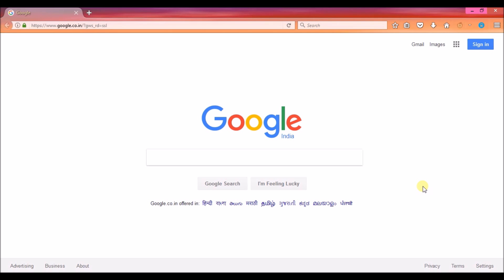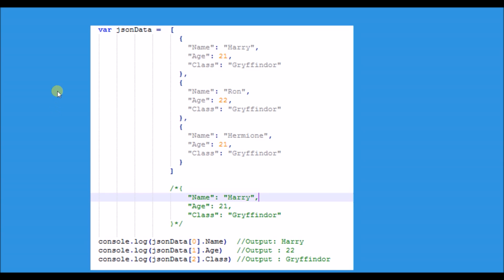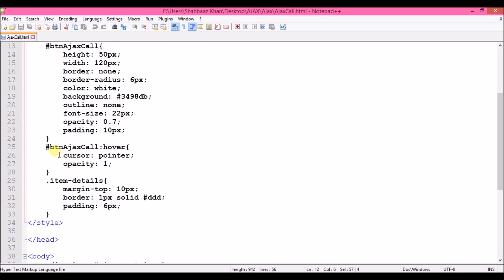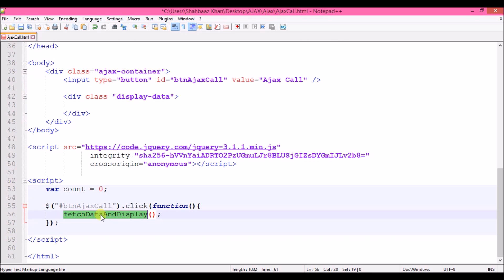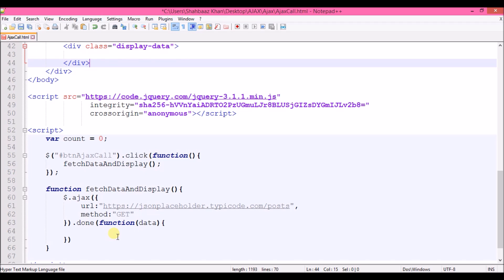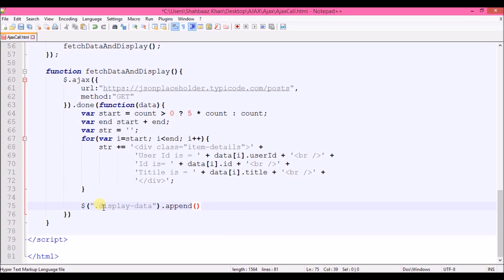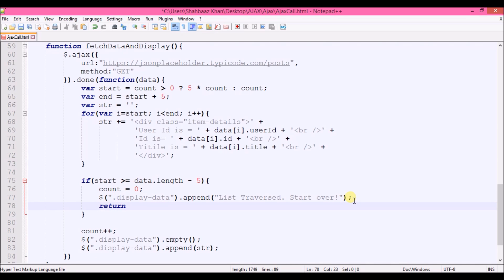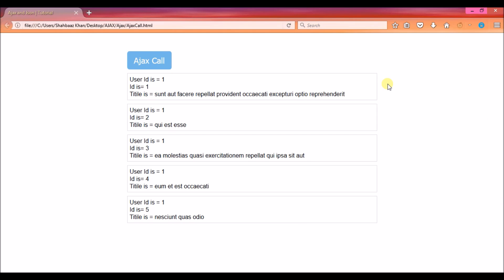AJAX and JSON - With working example using JQuery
In this video I have explained Ajax and Json. And used the concept to make a simple web app. I have used jQuery, Html5 and CSS.
The web app is just a button. Clicking the button makes an AJAX call to the url a fetches the data. The I display five items from the data on each click. Now when the list is completely traversed. It starts from the beginning. Please provide your valuable suggestion in the comment section down below! :)

@ 12:59, code "start gt= data.Length" should be "start == data.Length". Source code is modified. Thank you!